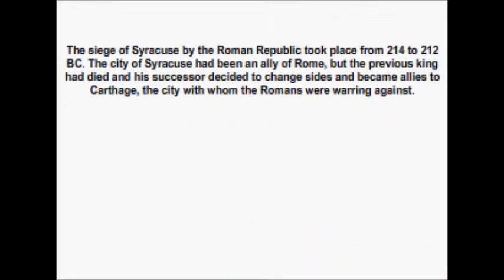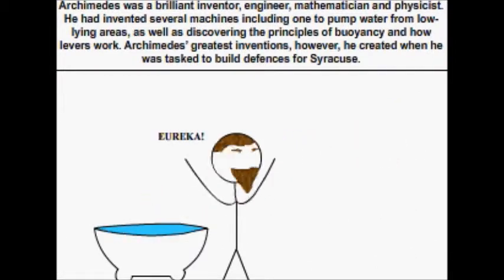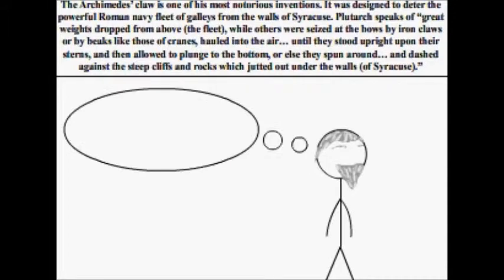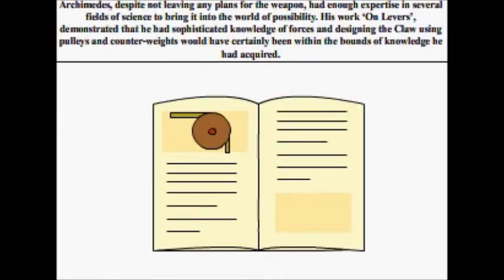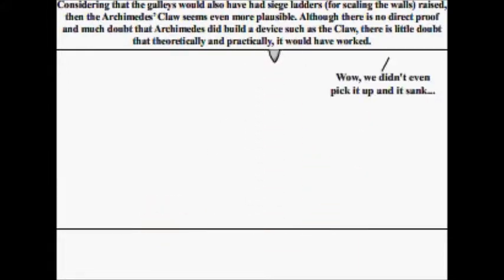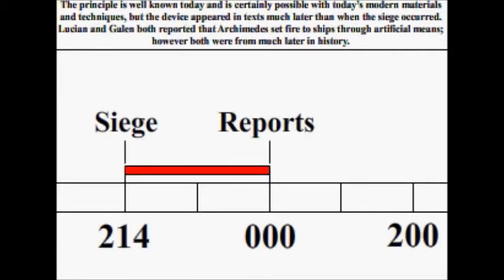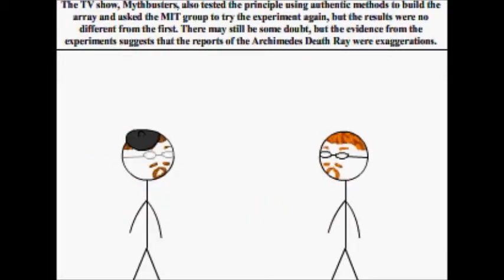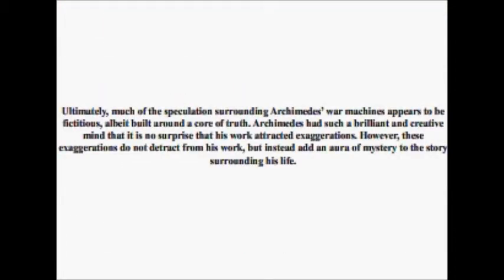Archimedes' War Machines - Fact or Fiction?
Year 11 Ancient History - Historical Investigation